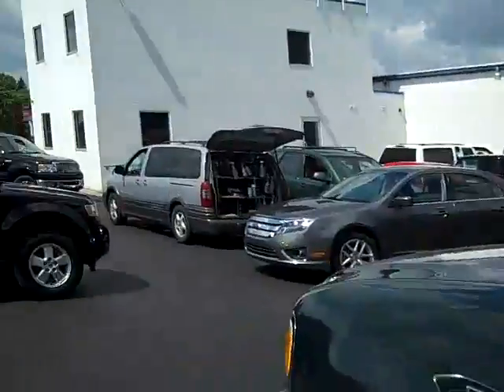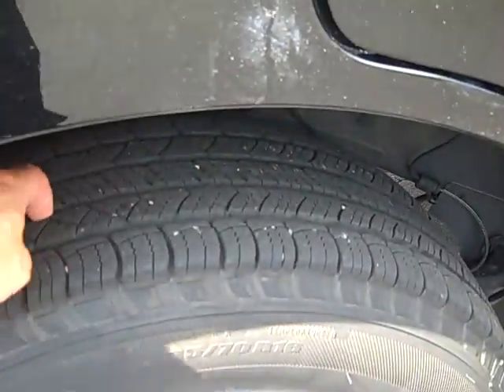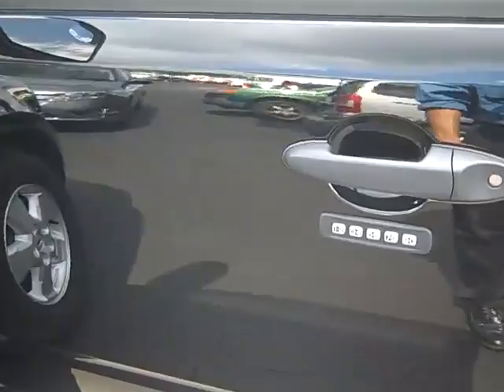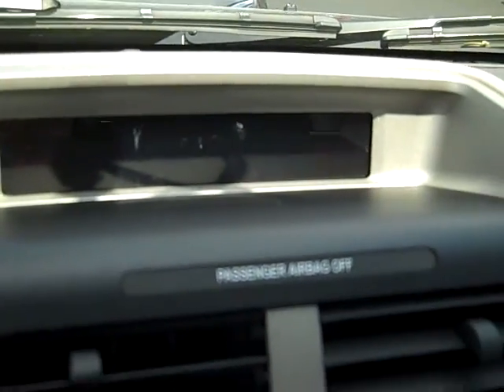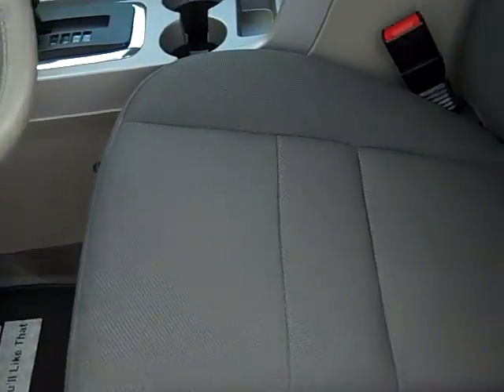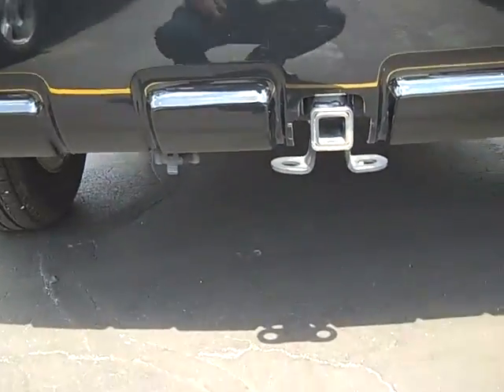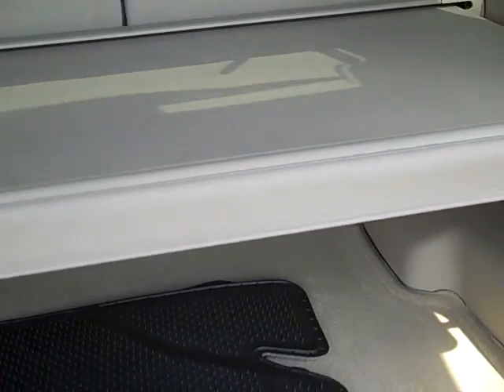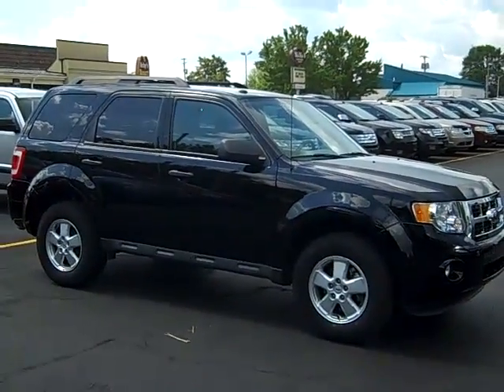2010 Ford Escape XLT FWD V6 at Midland Ford Lincoln Mercury